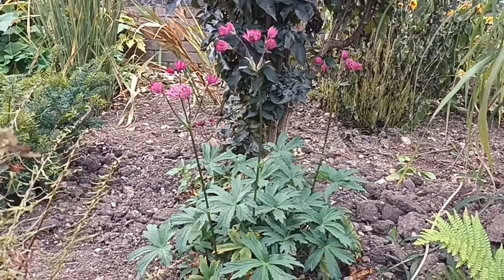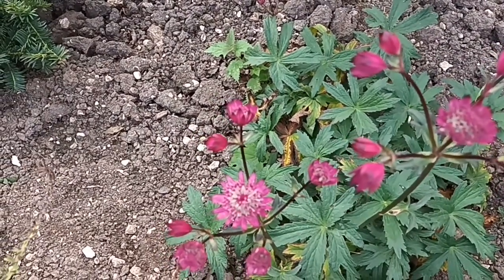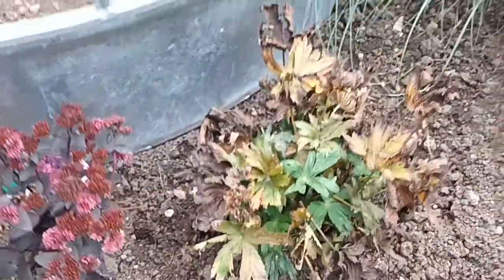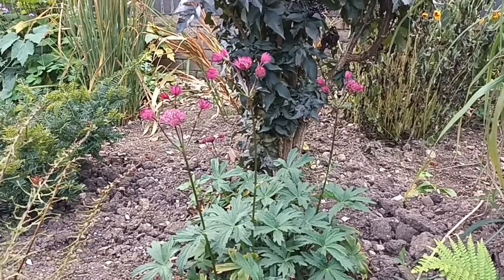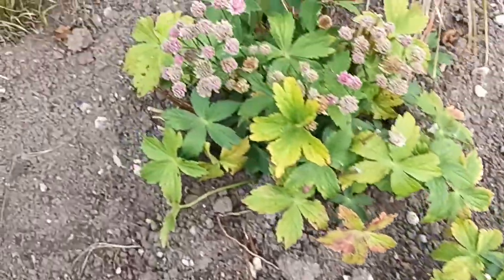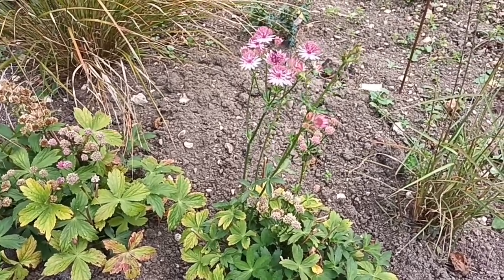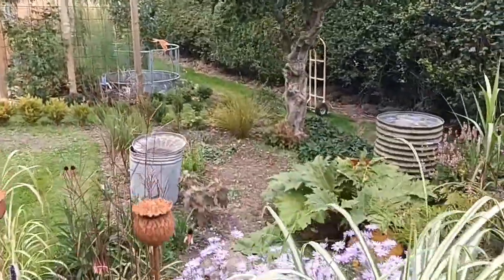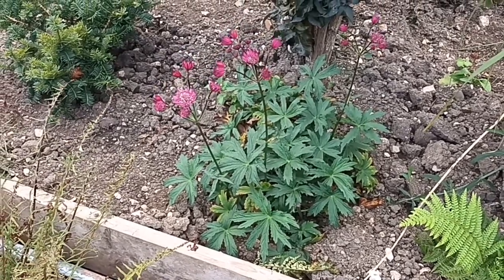Astrantia a plant worth looking at.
I have to say that I really rate this family  from early spring it's a little gem that seems to keep giving, on this video I show 3 of mine.
technically it's 2 as the third only has leaves!